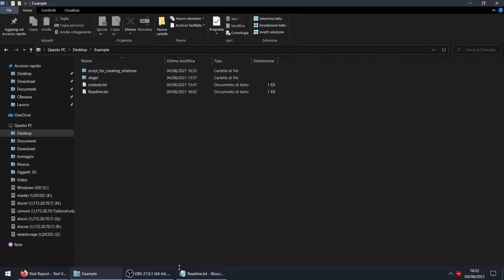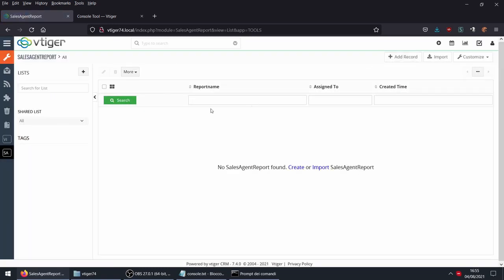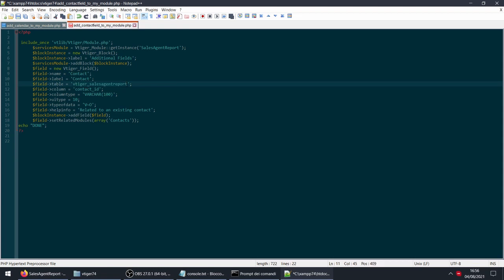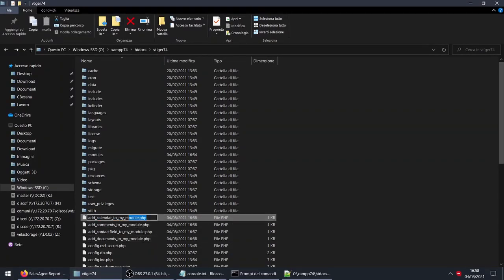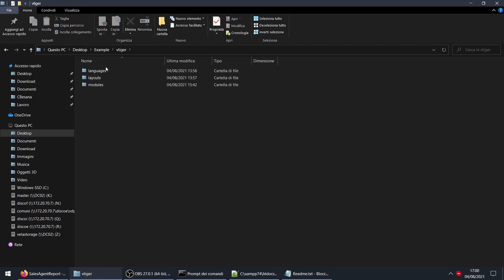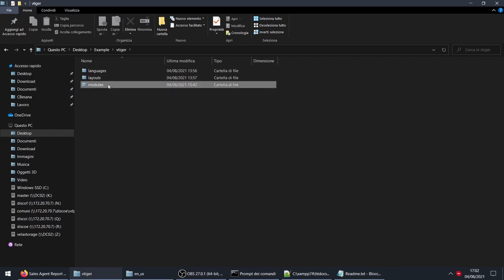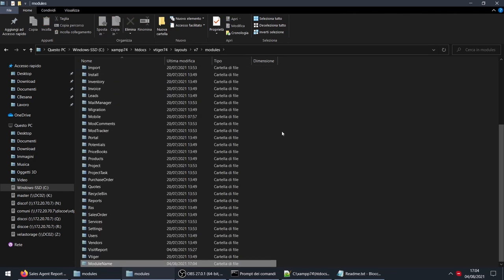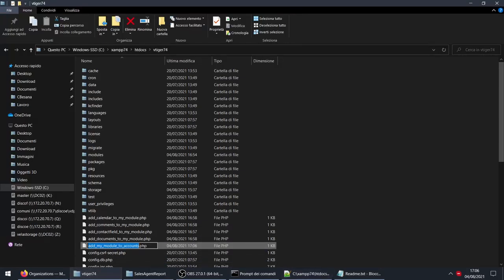Vtiger 7 - Tutorial - Create custom module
Create a complete custom module with related documents, comments and calendar. Add a summary view with standard widgets and create a relation with organizations